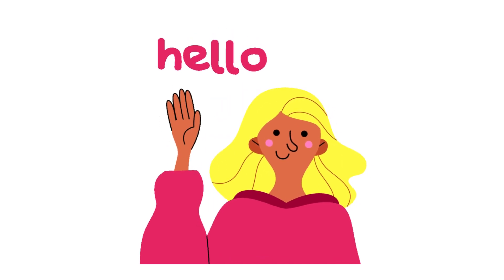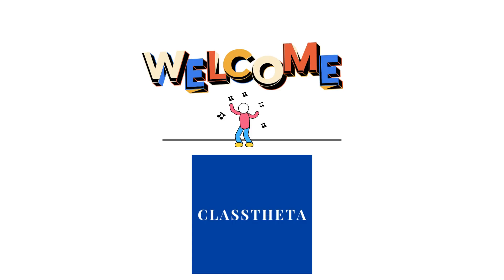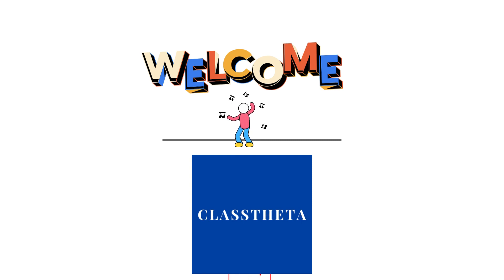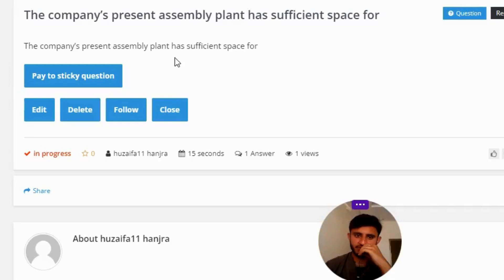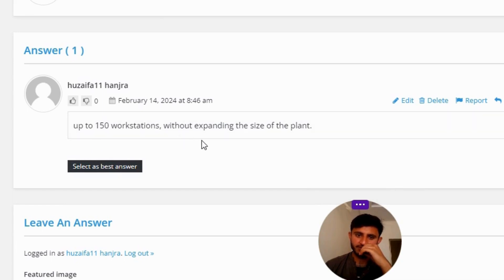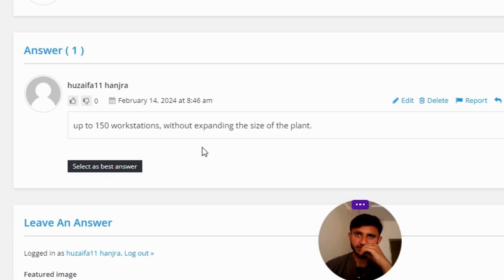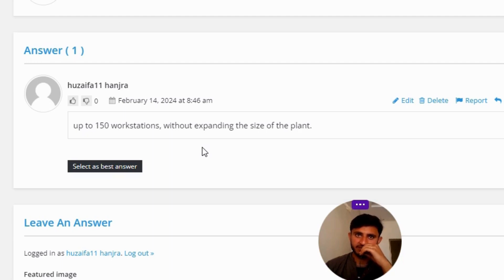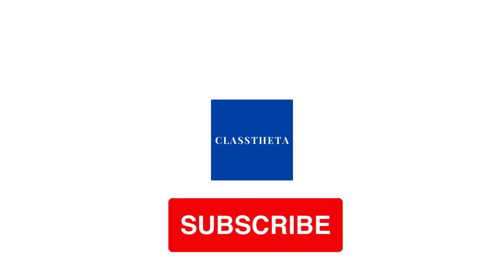The company's present assembly plant has sufficient space for